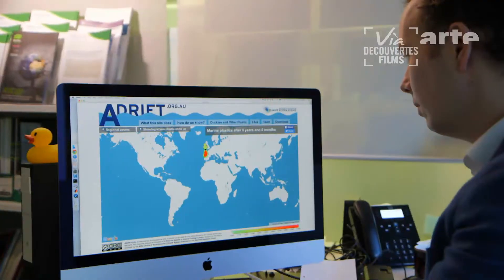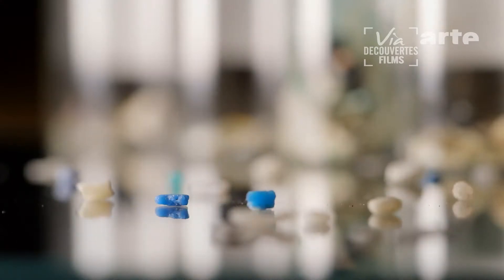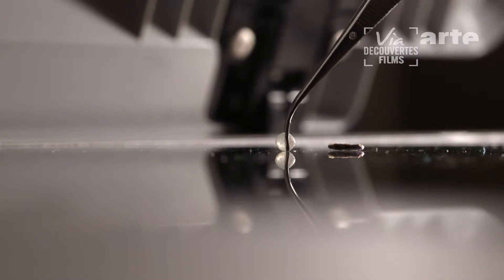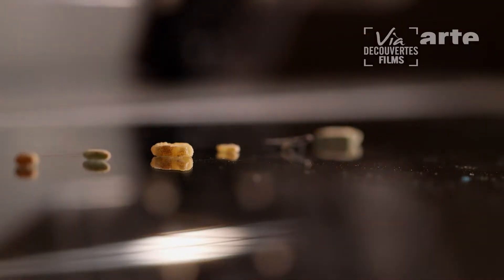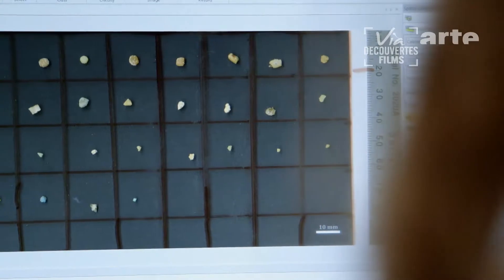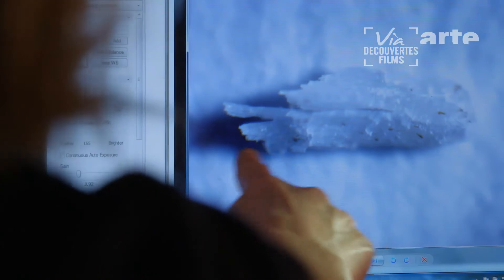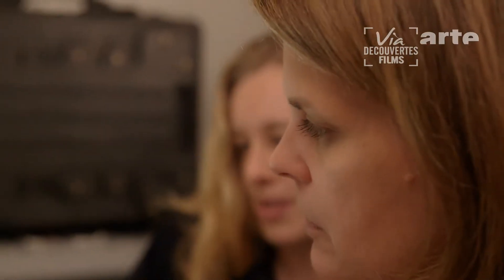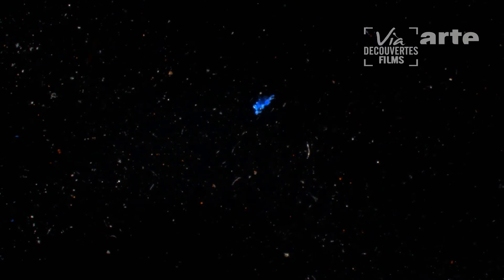"Oceans... The mystery of the missing plastic" - Bonus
“ Just 1% of the plastic that ends up in the ocean floats on the surface.” Where does the rest go?
Scientists have begun investigating, turning their attention to microplastics. This tiny particles, toxic and often invisible to the naked eye play host to a new ecosystem: The ‘Plastisphere’. The effects of these micro beads are poorly understood but threaten both health and the environment. But where are they? Eaten by animals? At the bottom of the oceans? Degraded by microbes?"
A film by Vincent PERAZIO - Pictures : Emmanuel ROY, Sébastien THIEBOT - Editor : Thierry MASSÉ - Music : Editions Cristal Publishing - Illustration : Arturo MORENO REYES - CO-PRODUCTION :VIA DECOUVERTES FILMS & ARTE France